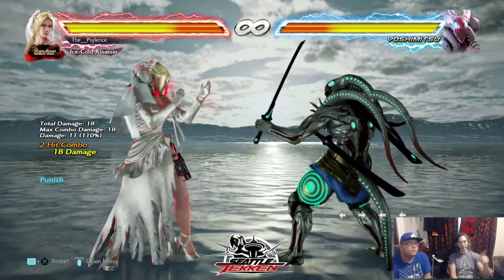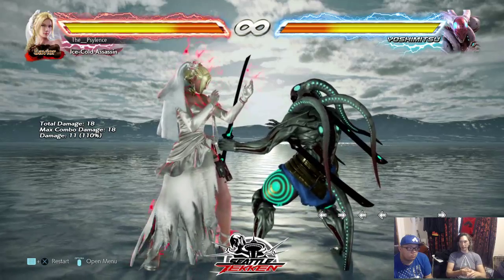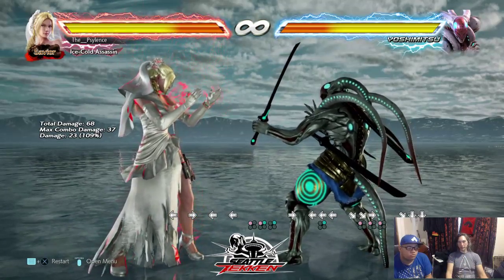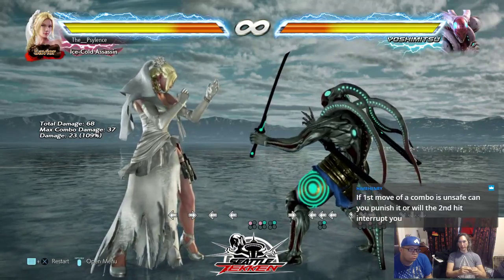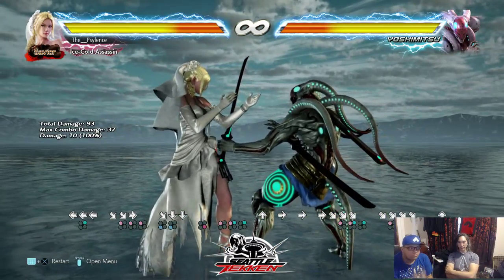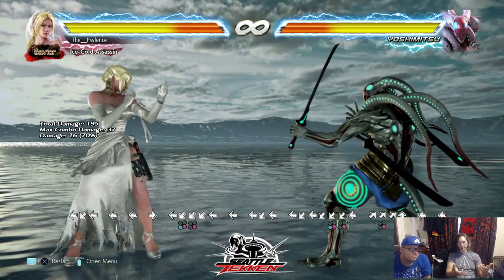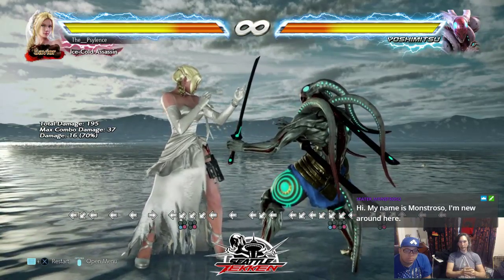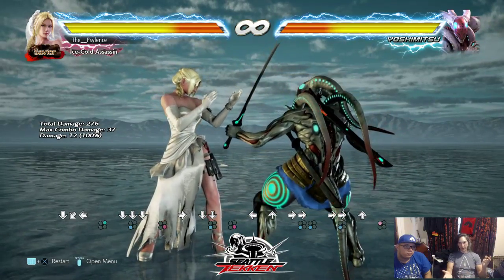Earning your PhD In Punishment Part 1 - What is Punishing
A tutorial about how to punish in Tekken -- Watch live